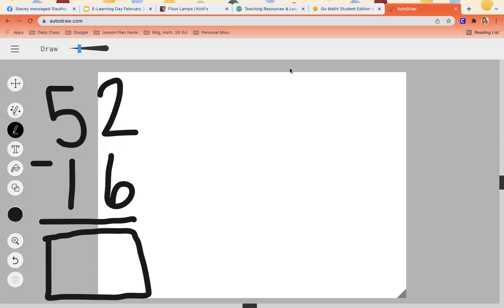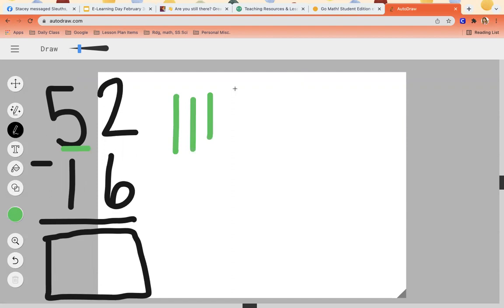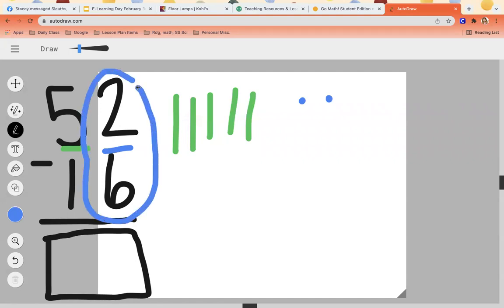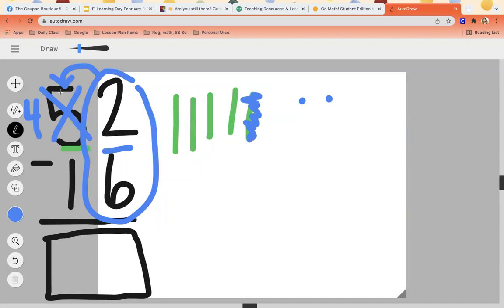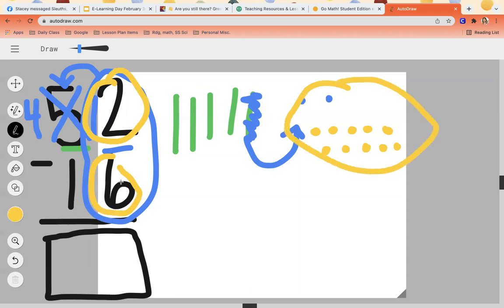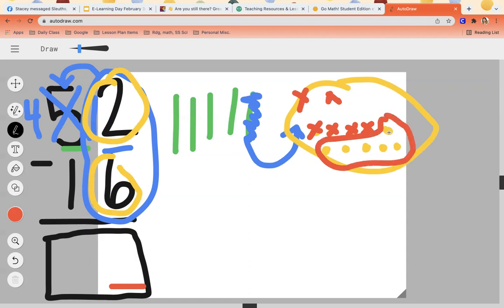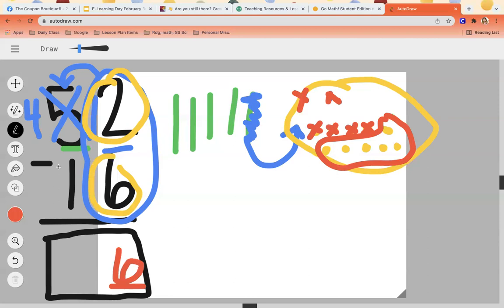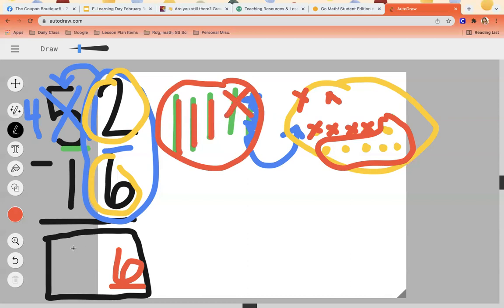How to borrow from your neighbor 2 digit numbers